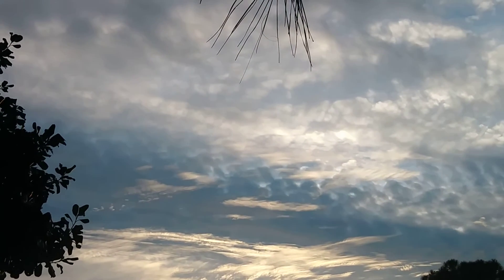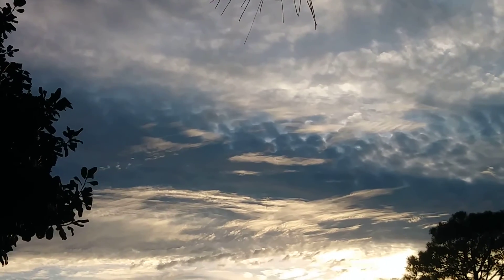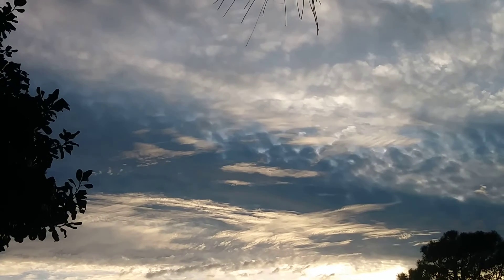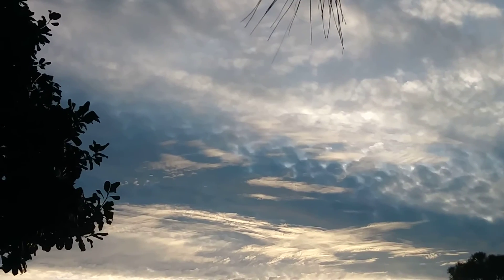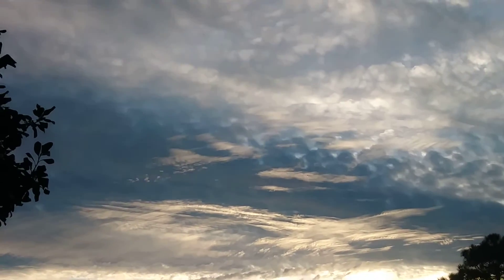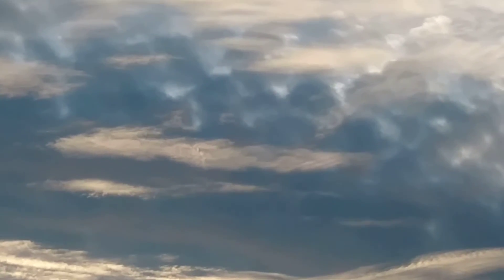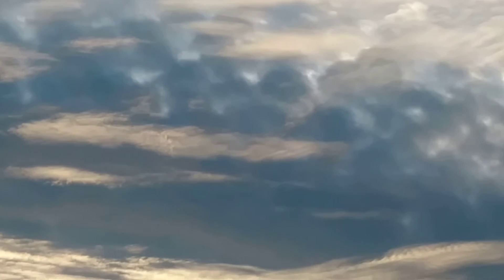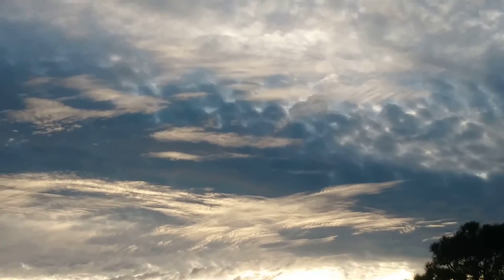That's one manipulated sky!